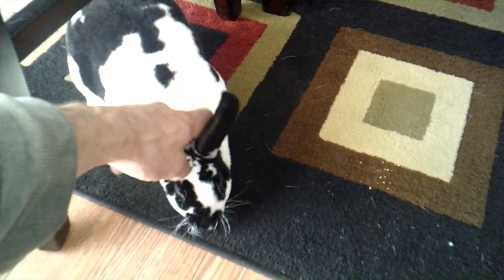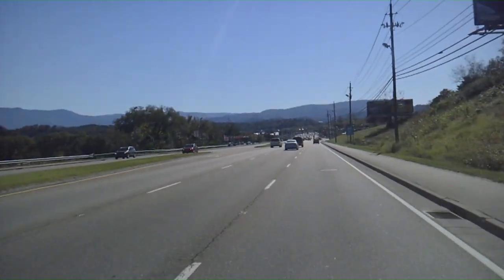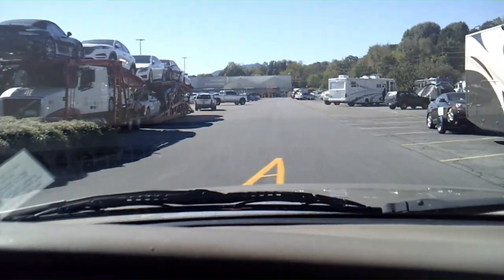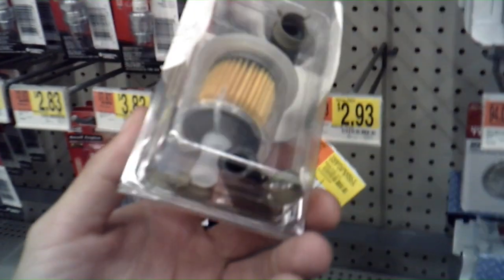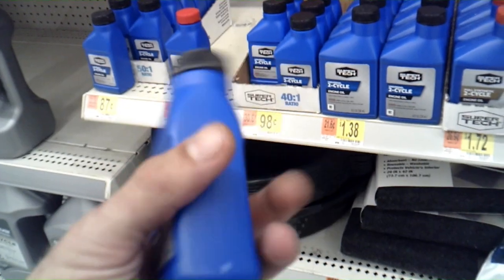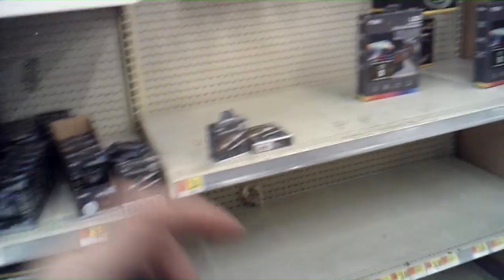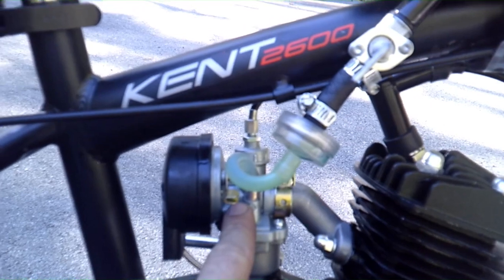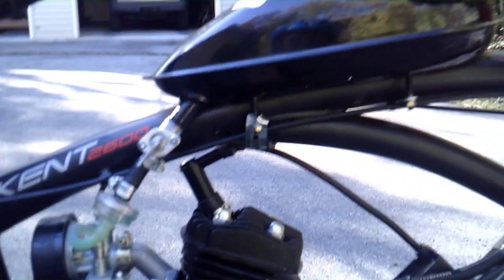80cc Bicycle VLOG#4- Walmart/first START & RUN !!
computers...pcs...tech..video games.. AND NOW 80cc bicycle fury … I had  to get a fuel filter.. fuel line. and make a phone call.